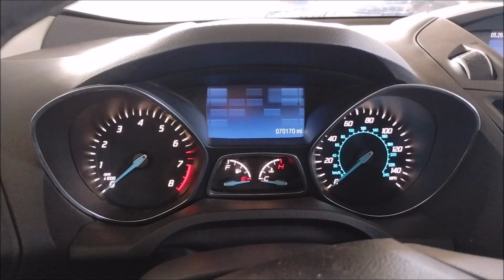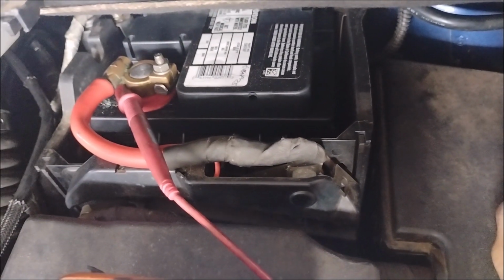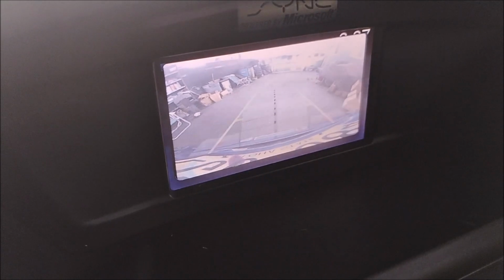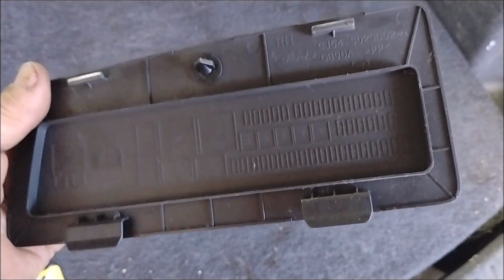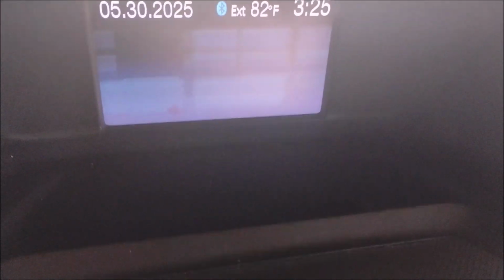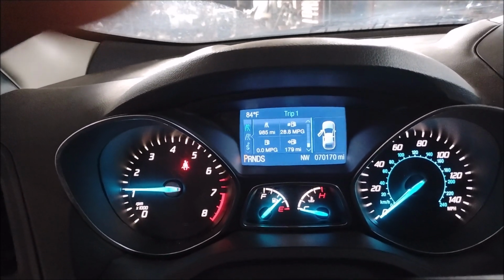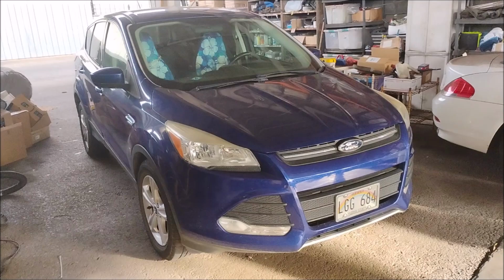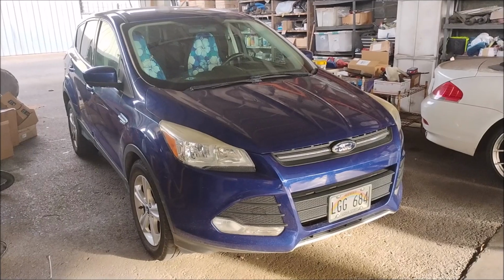2014 Ford Escape "Engine Fault Service Now" Troubleshoot & Fix. What to do if the car does not start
What to do if the car does not start. A drop in the battery voltage to 12.4 volts or below can cause the "Engine Fault - Service Now" message and prevent the car from starting, with a no-crank/no-start condition and lots of spurious error messages on the scantool.  What to check, and how to check it. Check the computer codes, check the battery, check the alternator, re-charge the battery.

Do you need work done on your car?

Autel Scantool
Multi-meter Oscilloscope
Battery Charger